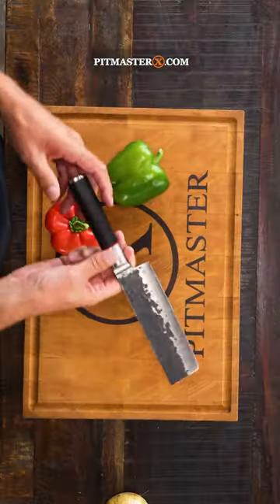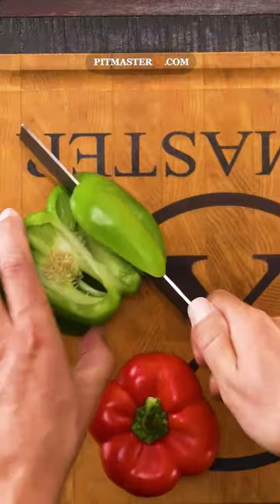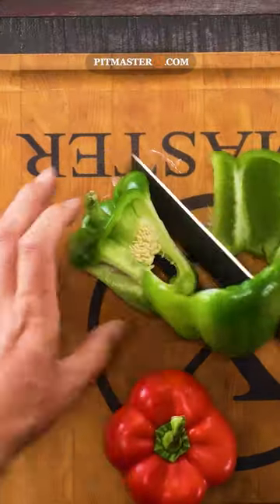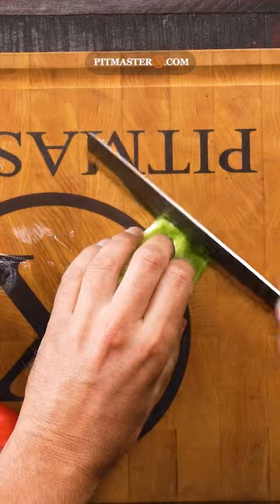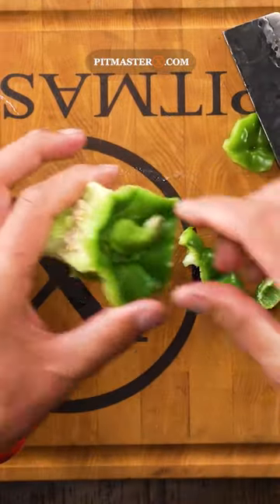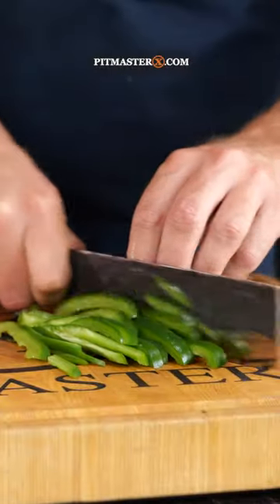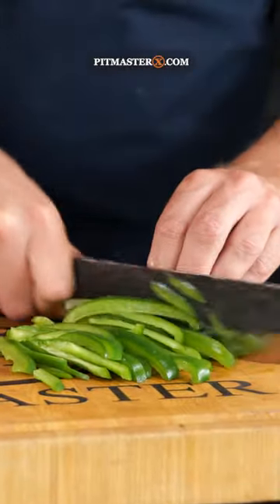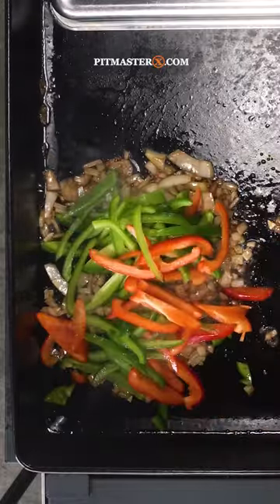This is my secret technique to cut bell peppers